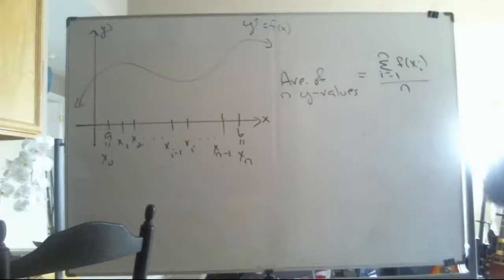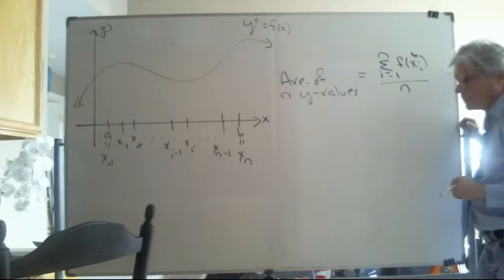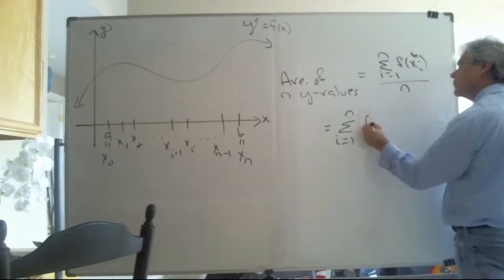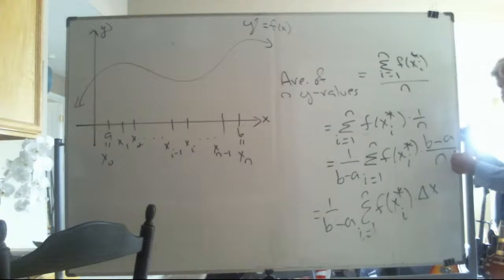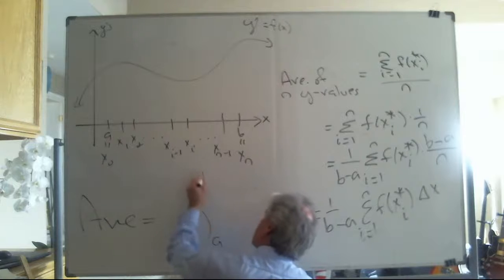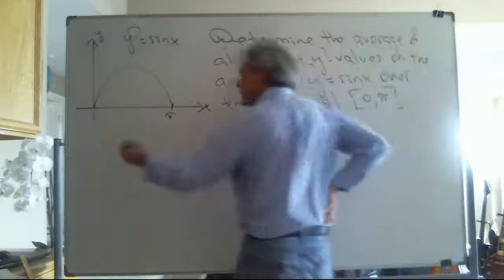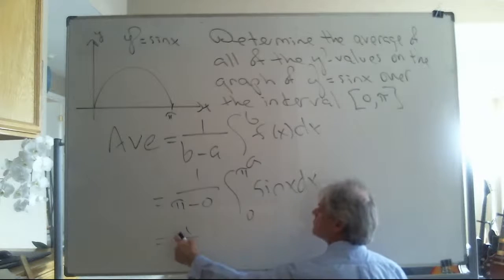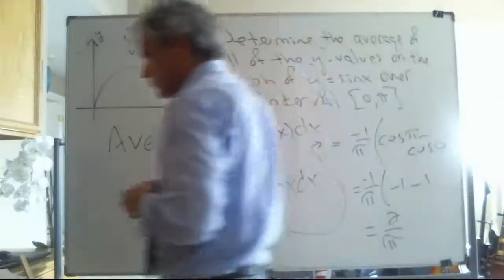Math 31, Average